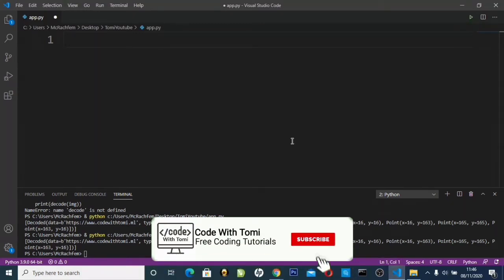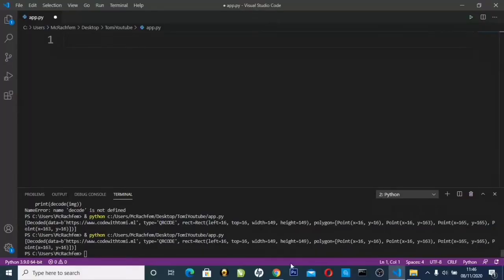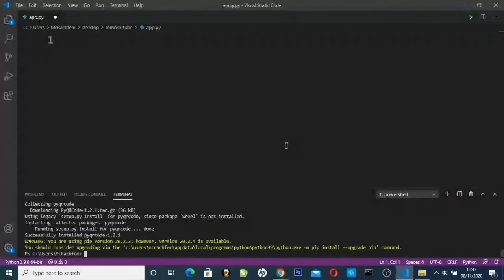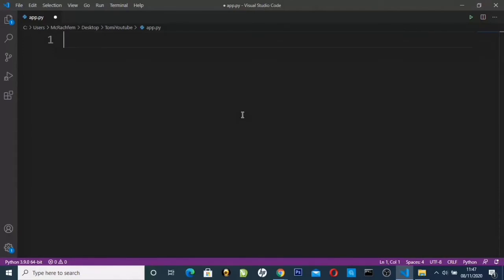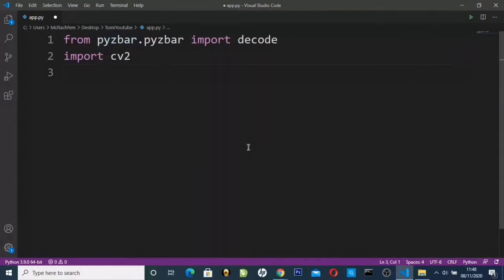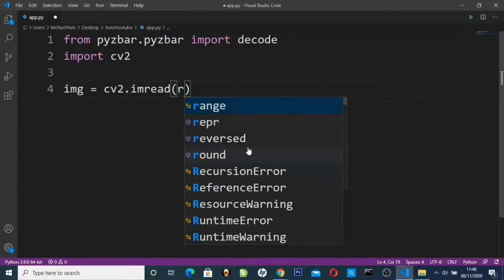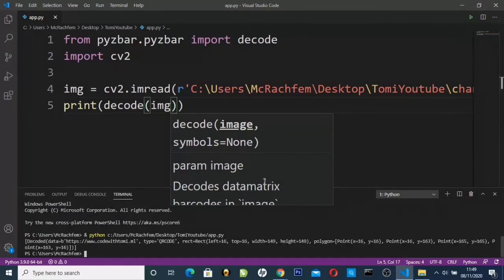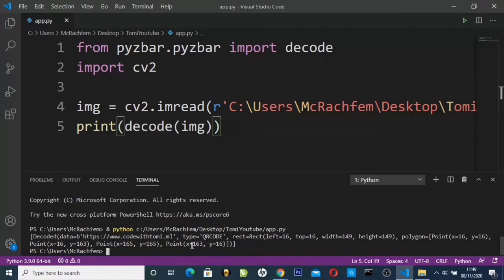How To Scan And Decode A QrCode Using Python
Scan And Decode qrcode using python.
In this video, you will learn how to Scan And Decode a qrcode using python.